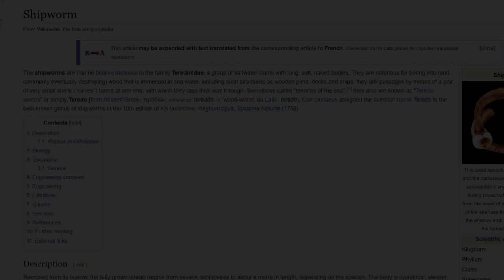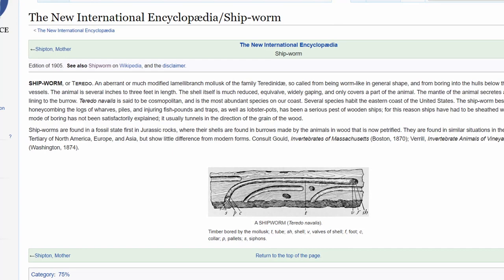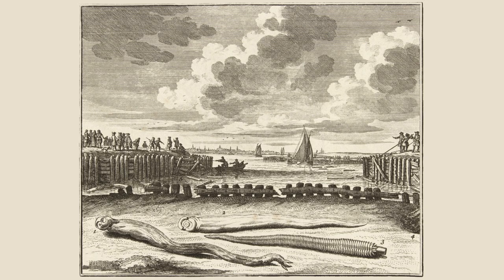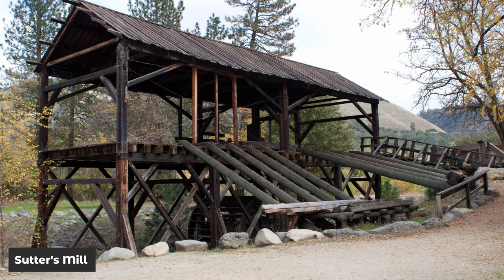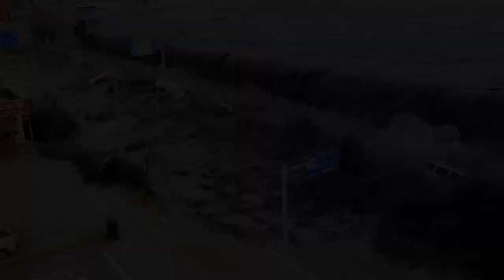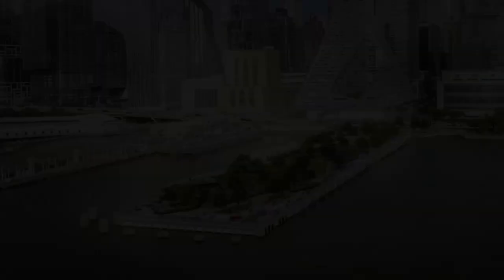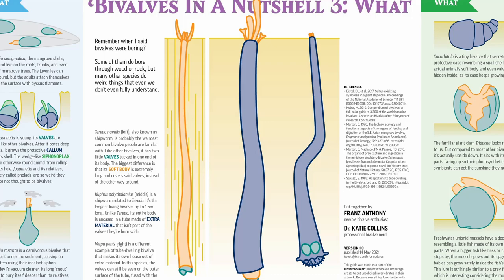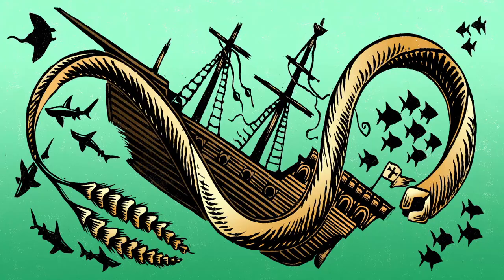Mysterious Worm Destroys Harbours And Piers Across The World - What could it be?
So, what exactly are Shipworms? Firstly, they are not worms as the name suggests, although it’s easy to see why early naturalists classified these as worms. They are actually bivalve molluscs belonging to a group of saltwater clams that have long, soft, naked bodies and are notorious for boring into and eventually destroying any wood that is immersed in sea water, including structures such as wooden piers, docks and ships; Sometimes called "termites of the sea", it is only recently that they are beginning to understand how these burrowing clams work.

LINKS & SOURCES:
SHIPWORMS